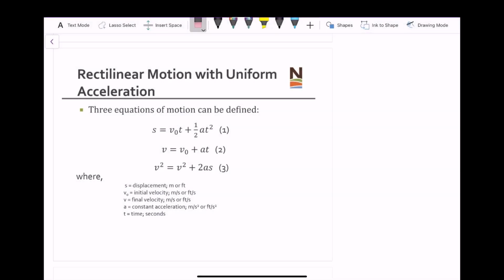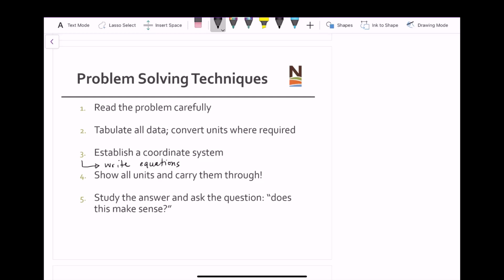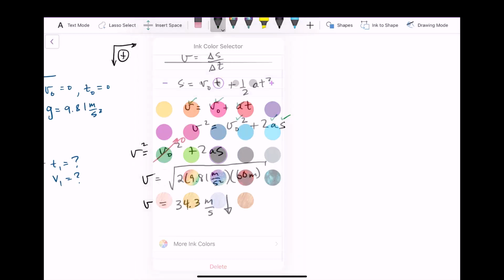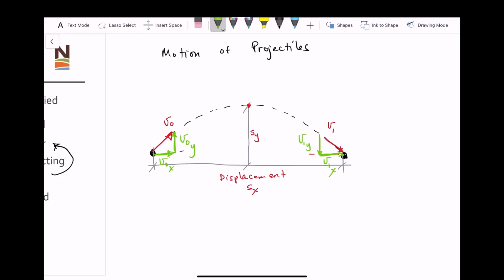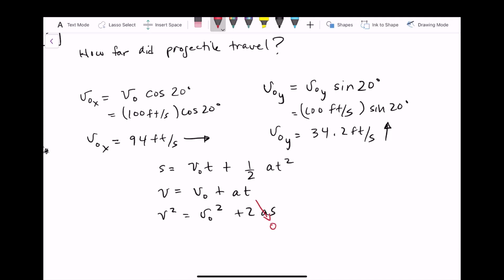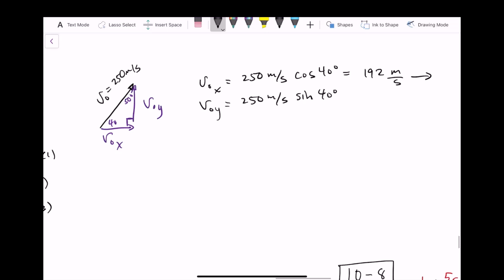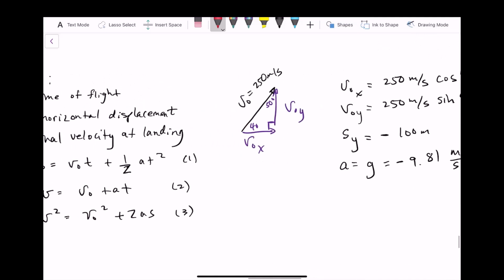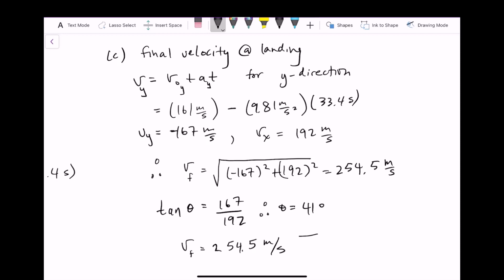Mastering the 3 Equations of Motion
Explore the fundamentals of physics with our quick guide to the three equations of motion for uniform acceleration. This video simplifies these key concepts, covering how velocity, acceleration, time, and displacement interrelate, complete with real-world examples and easy-to-follow explanations. Ideal for students and enthusiasts looking to grasp the essentials of motion quickly!